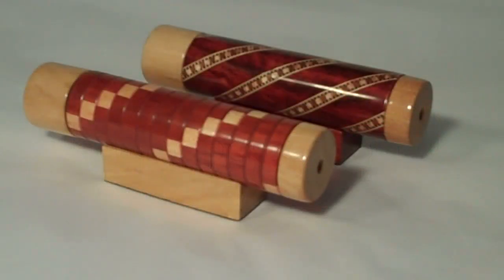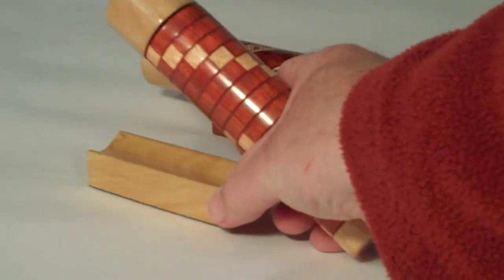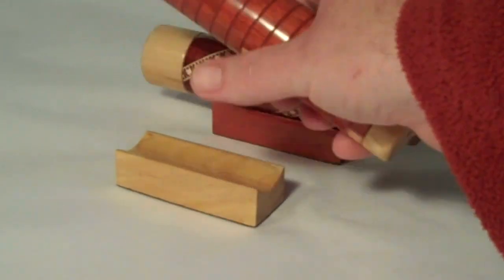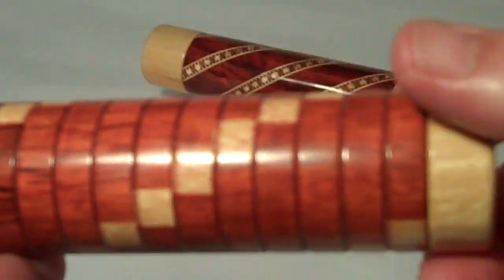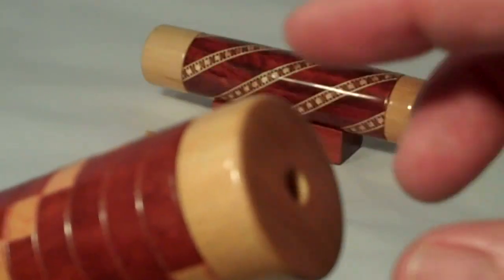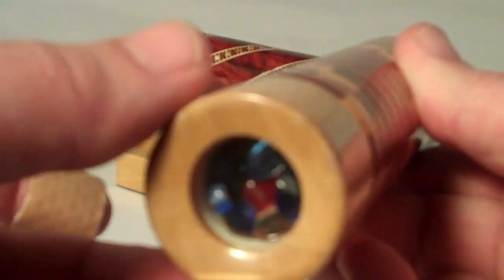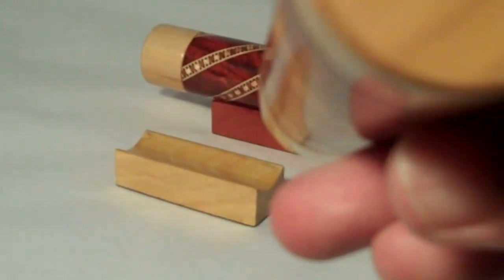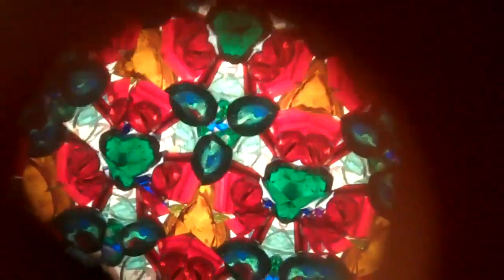5.5 Inch Rotating Chamber Kaleidoscope By N + J